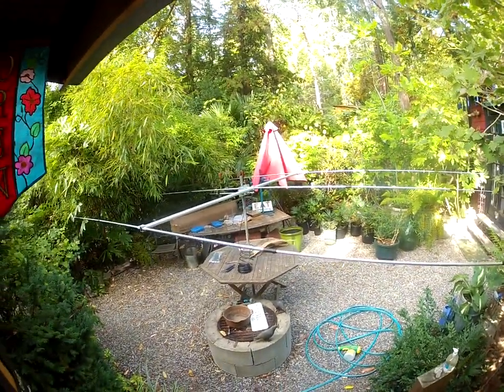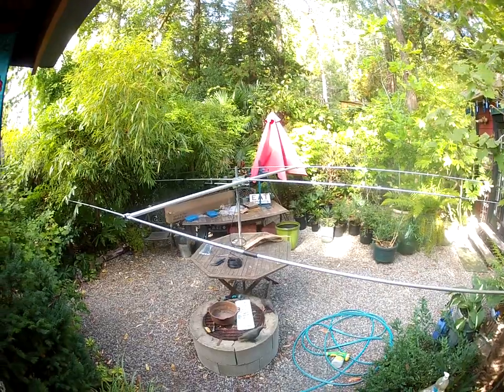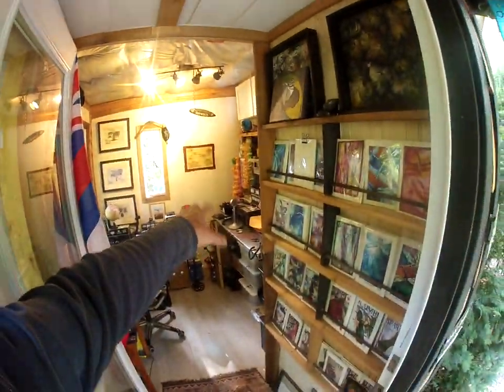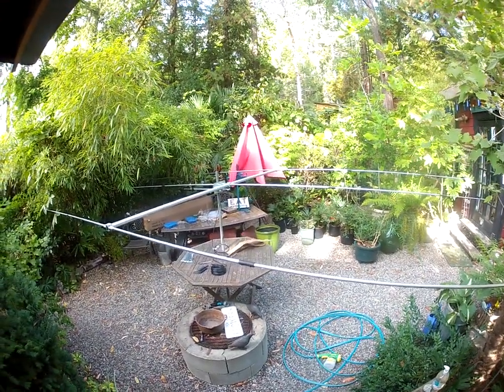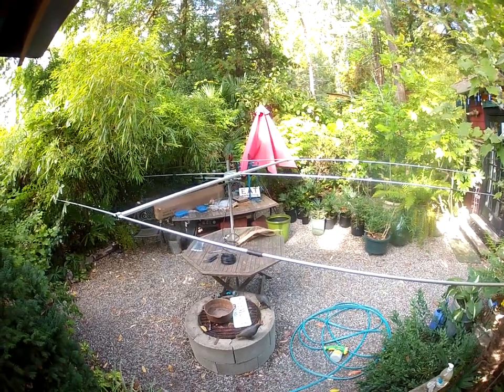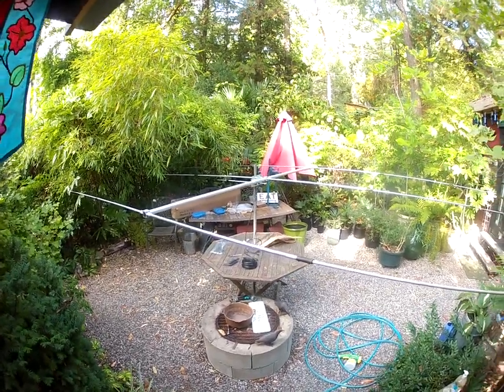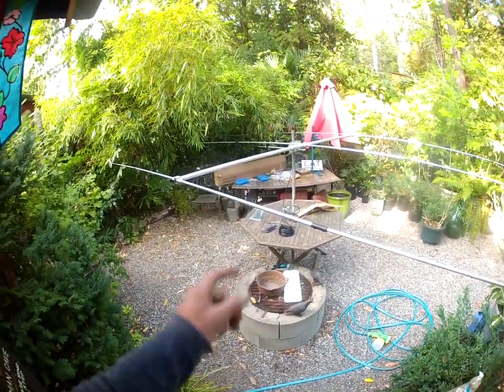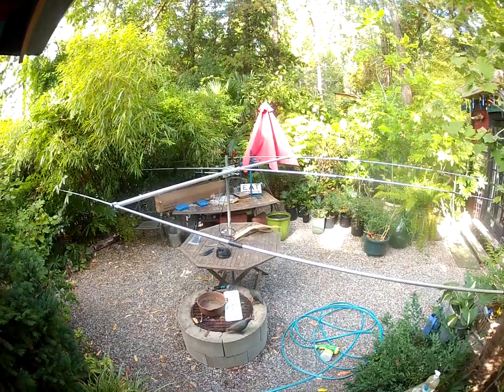New Beam antenna assembly & matching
Sirio SY 27 3 element Yagi beam antenna  Sep 15, 2023